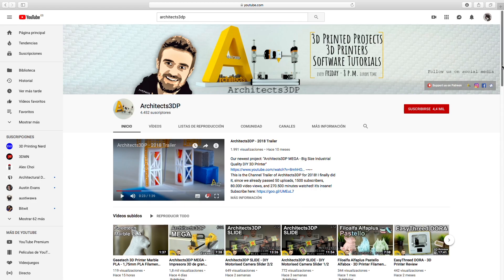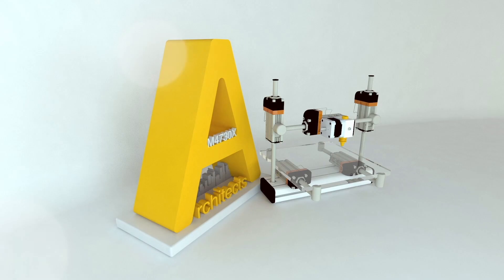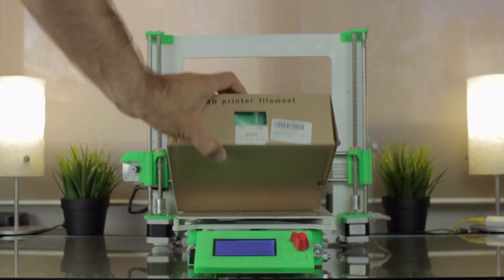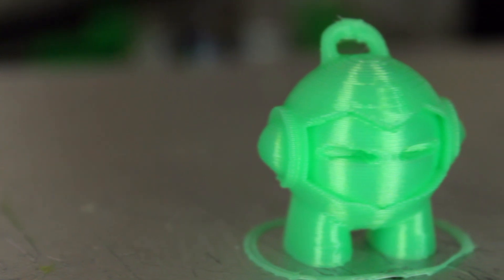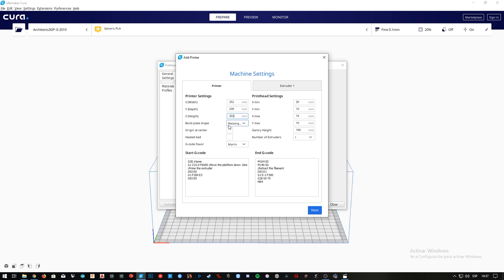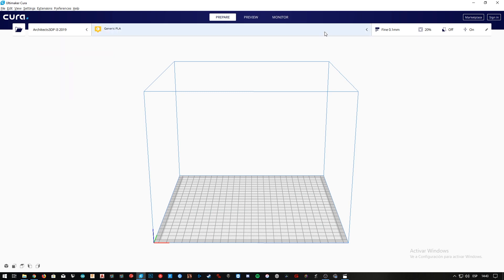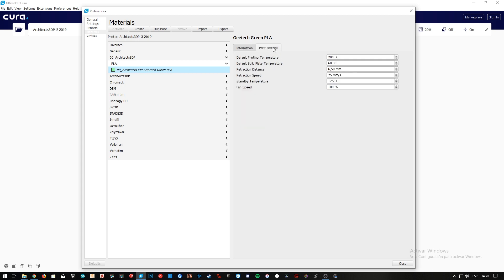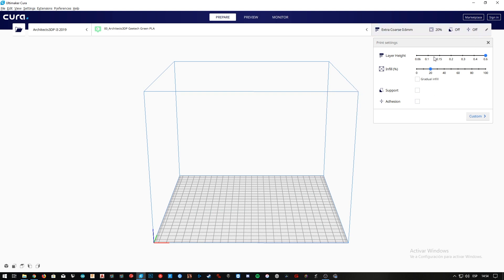Cura advanced settings 2019 - Install and first setup #01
In the first episode of the cura advanced settings 2019, I'm gonna teach you how to download, install and make the first configuration of Ultimaker Cura 4.2.1.

Along the video, I am also going to teach you how to create a custom  3d printer in cura, and also how to create a custom PLA material.

We will use these 3d printer and filament along this complete series.

In case you want to check out the Cura Advanced Settings 2018 series, you can have a look

If you want to buy the Geeetech Green PLA Filament that we are using in this series, you can do it

Here we made an optimised configuration for our custom 3D Printer, the Architects3DP i3

The list of episodes of this series is going to be growing every week. You can watch the other episodes here:

-#01 - Install and first setup

Cura is a very common slicer software, that is used worldwide for 3D Printing. It supports a huge variety of 3d printers such as the BQ Hephestos, Original Prusa i3 MK2, Ultimaker 2, Ultimaker 3, Rostock, Creality CR10s, etc.

It allows us to print in 3d in three different ways:
The first is by uploading the .gcode files into an SD Card, that we will insert in our 3D Printer. Second, we can connect our 3D Printer to our computer via USB, and control it directly from our Cura software, and finally, there is an option to control some 3D Printers at the same time remotely, via internet.

Ultimaker Cura in the version 4.2.1, or the most recent version depending when you watch this video, is available for Windows, Mac OS, and Linux operating systems.

M4730X - Architects3DP